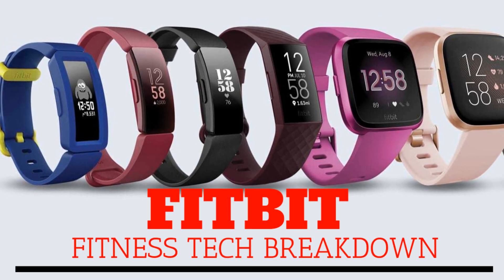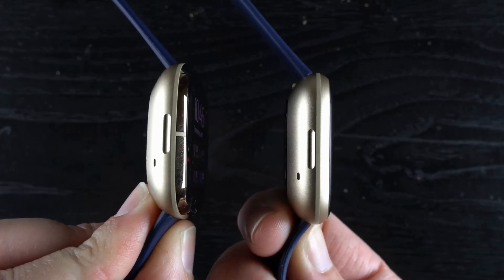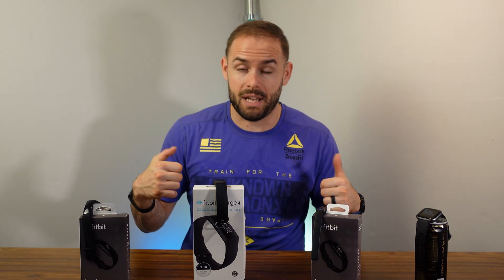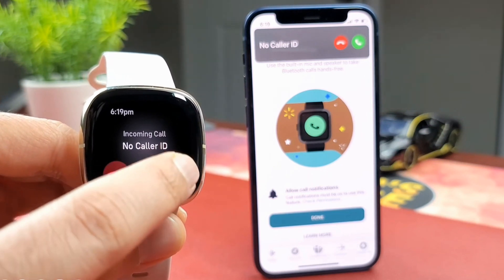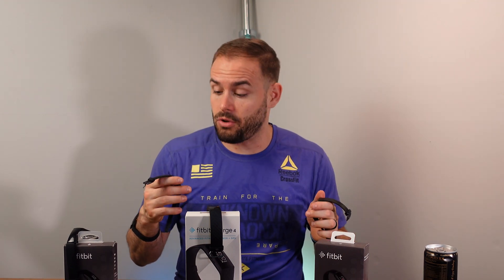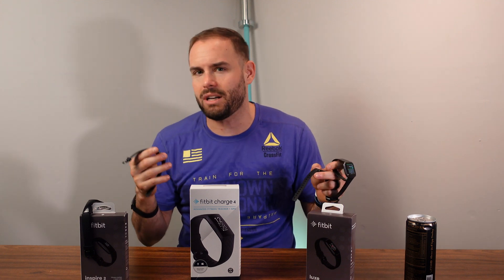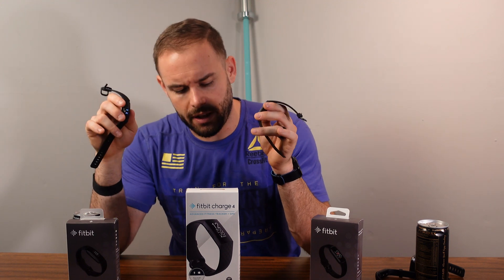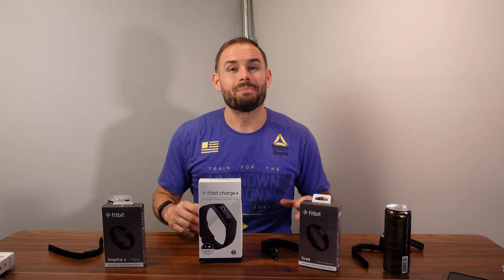Fitbit Product Line 2021 | Fitness Tech Review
This is a breakdown of all of the current Fitbit products to buy on their website.

Fitbit Sense

Fitbit Versa 3

Fitbit Versa 2

Fitbit Luxe

Fitbit Charge 4

Fitbit Inspire 2